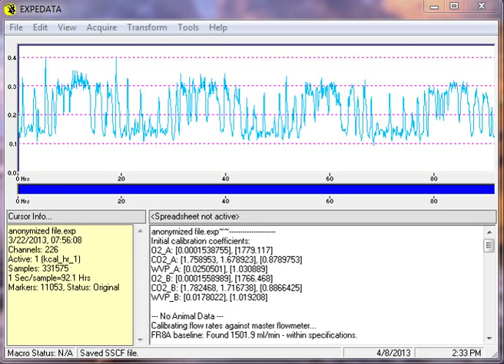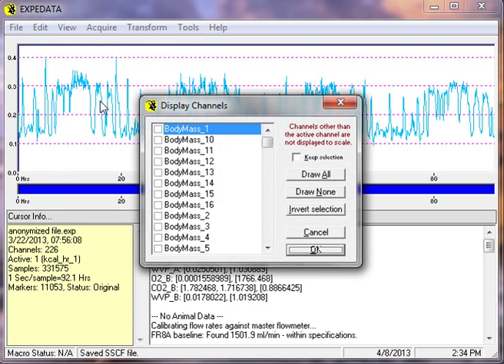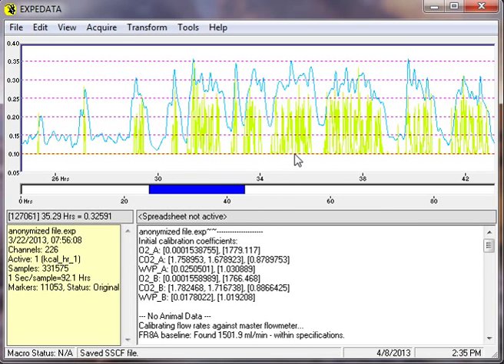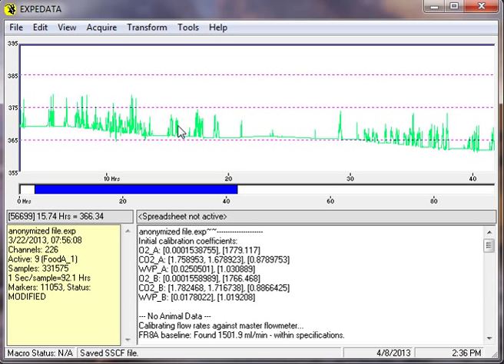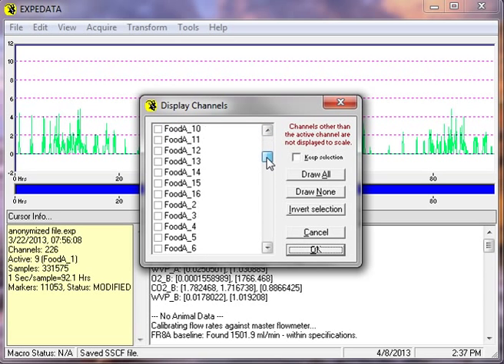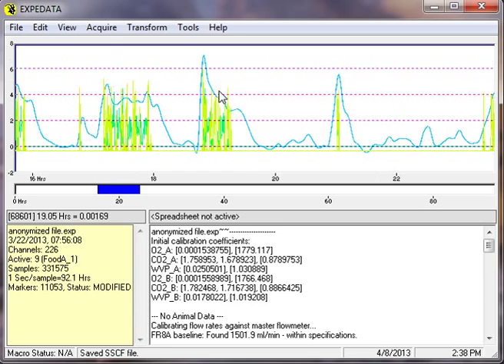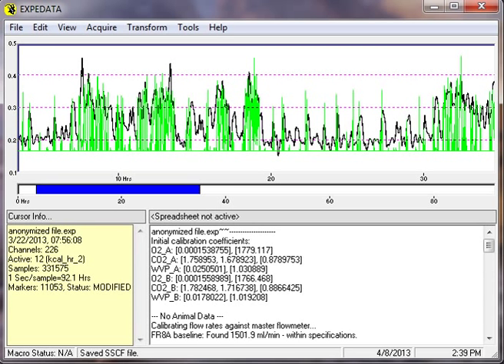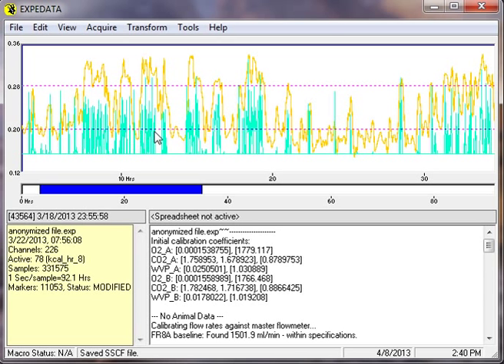Exploring Promethion data with ExpeData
Dr. John Lighton demonstrates a few methods of exploring Promethion data in Expedata including the correlation of activity and energy expenditure.